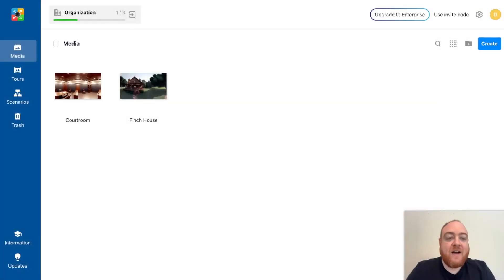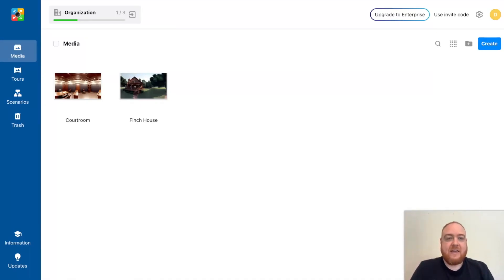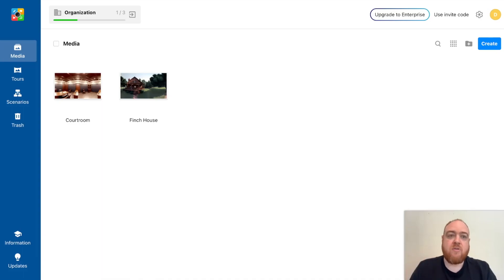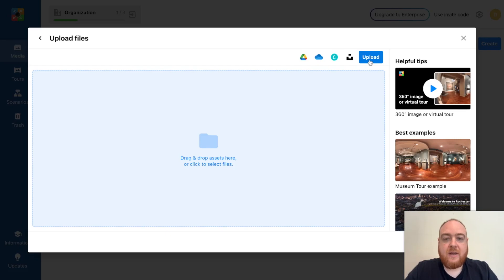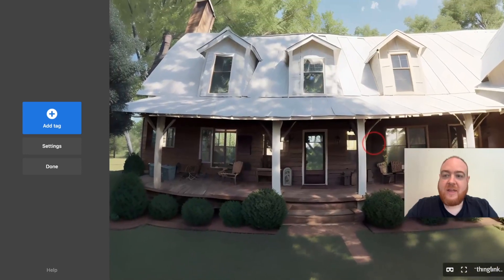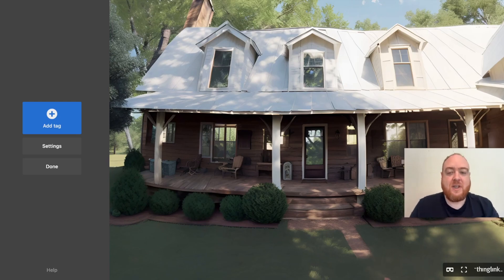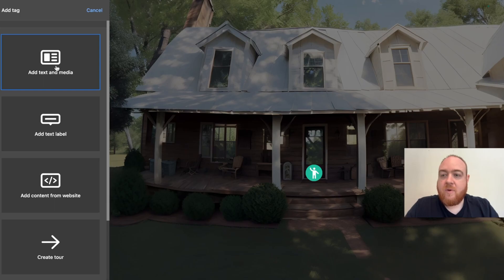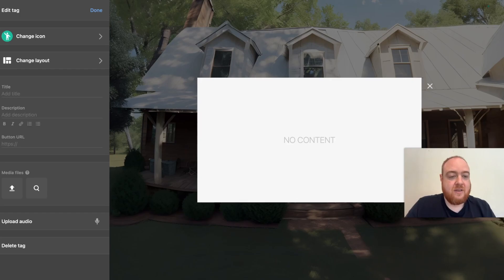2. AI Generated Immersive Learning